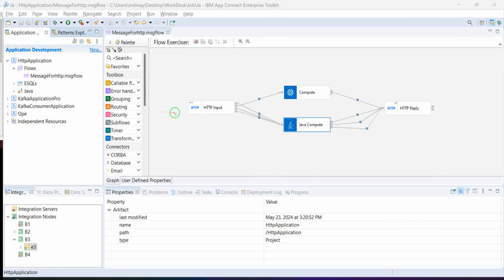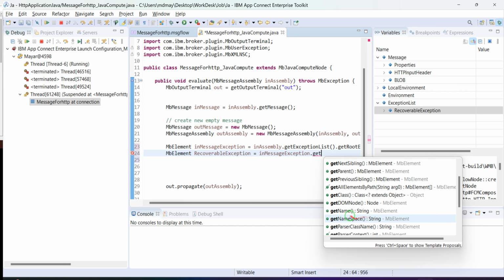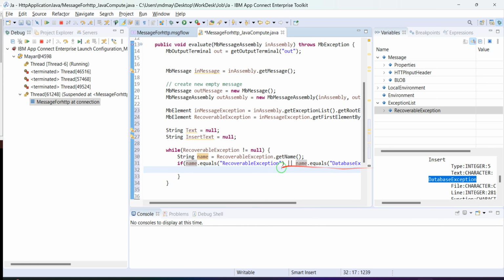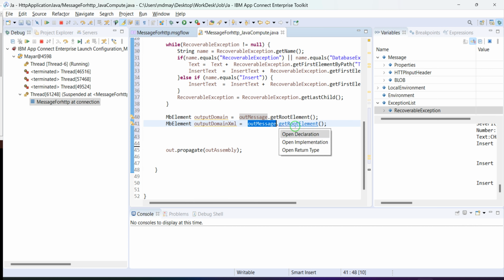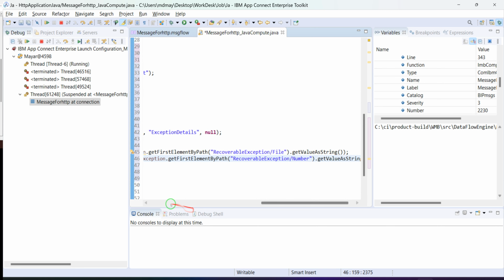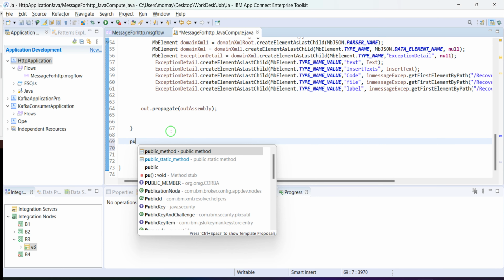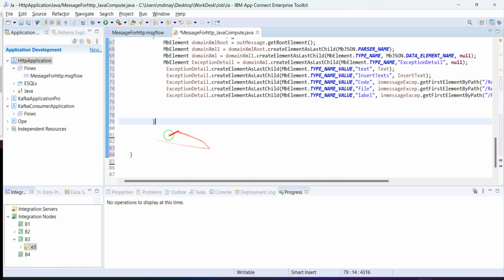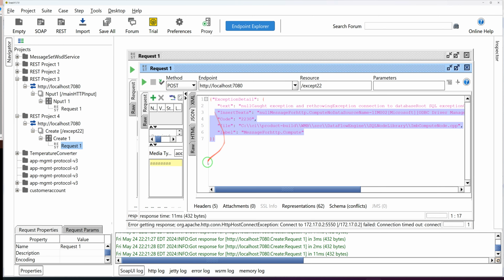22 1 IBM IIB Handling Exceptions in the JavaCompute Node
public class MessageForhttp_JavaCompute extends MbJavaComputeNode {

 public void evaluate(MbMessageAssembly inAssembly) throws MbException {
  MbOutputTerminal out = getOutputTerminal("out");

        MbMessage inMessage = inAssembly.getMessage();
        MbElement inMessageRoot = inMessage.getRootElement();
        String lastChildValue = inMessageRoot.getLastChild().getName();

  // create new empty message
  MbMessage outMessage = new MbMessage();
  MbMessageAssembly outAssembly = new MbMessageAssembly(inAssembly, outMessage);

   // Add user code below

   MbElement inmessageExcep = inAssembly.getExceptionList().getRootElement();
   //MbElement RecoverableException= inmessageExcep.getFirstElementByPath("/RecoverableException/");

   Exception(outMessage, inmessageExcep , lastChildValue);

  out.propagate(outAssembly);

 public void Exception(MbMessage outMessage, MbElement inmessageExcep , String lastChild) throws MbException {

  MbElement RecoverableException= inmessageExcep.getLastChild();
  String Text = null;
  String InsertText = null;
   while(RecoverableException != null) {
    String name = RecoverableException.getName();
    if (name.equals("DatabaseException")|| name.equals("RecoverableException")) {
     Text =Text+  RecoverableException.getFirstElementByPath("Text").getValueAsString();
     InsertText =InsertText+  RecoverableException.getFirstElementByPath("Insert/Text").getValueAsString();

    }else if (name.equals("Insert")) {
     InsertText =InsertText+  RecoverableException.getFirstElementByPath("Text").getValueAsString();

    RecoverableException=RecoverableException.getLastChild();
   //String domain =  inMessage2Root.getLastChild().getValueAsString();
   if ("XMLNSC".equals(lastChild)) {
    MbElement domainXmlRoot = outMessage.getRootElement();
    MbElement domainXml = domainXmlRoot.createElementAsLastChild(MbXMLNSC.PARSER_NAME);
    MbElement ExceptionDetail = domainXml.createElementAsLastChild(MbElement.TYPE_NAME,"ExceptionDetail", null);
     ExceptionDetail.createElementAsLastChild(MbElement.TYPE_NAME_VALUE,"text", Text);
     ExceptionDetail.createElementAsLastChild(MbElement.TYPE_NAME_VALUE,"InsertTexts", InsertText);
     ExceptionDetail.createElementAsLastChild(MbElement.TYPE_NAME_VALUE,"Code", inmessageExcep.getFirstElementByPath("/RecoverableException/Number").getValueAsString());
     ExceptionDetail.createElementAsLastChild(MbElement.TYPE_NAME_VALUE,"file", inmessageExcep.getFirstElementByPath("/RecoverableException/File").getValueAsString());
     ExceptionDetail.createElementAsLastChild(MbElement.TYPE_NAME_VALUE,"label", inmessageExcep.getFirstElementByPath("/RecoverableException/Label").getValueAsString());